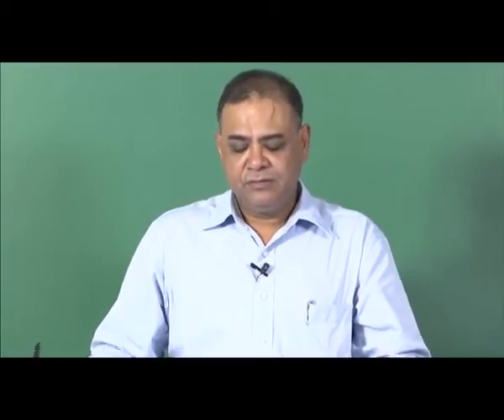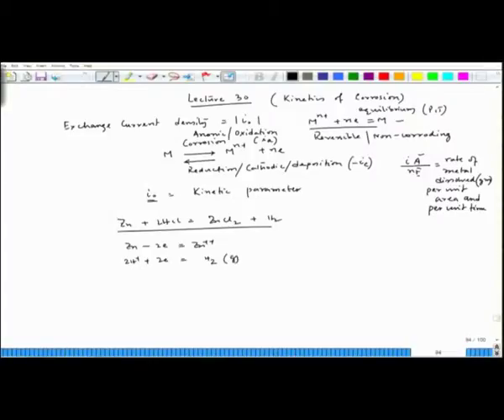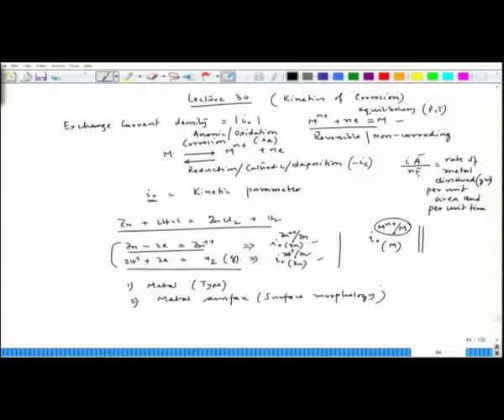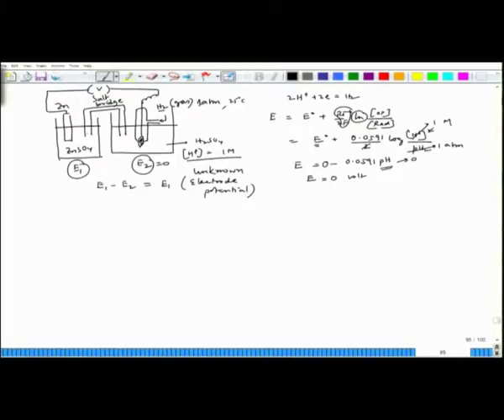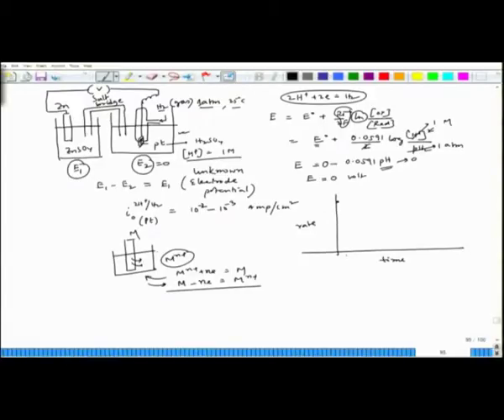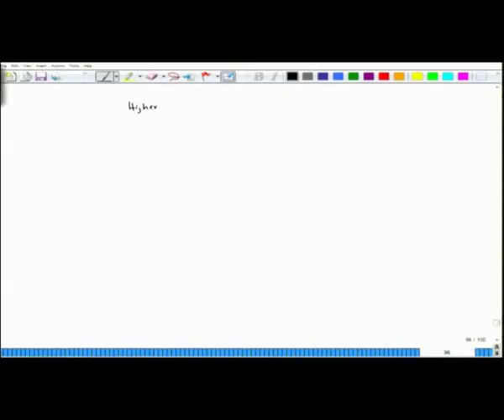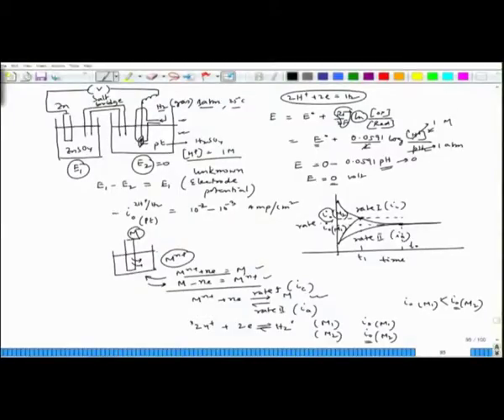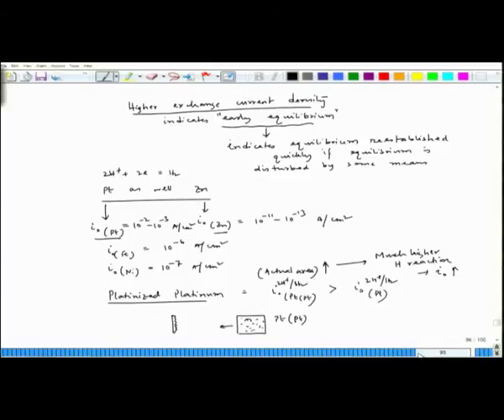Exchange current density and standard hydrogen electrode